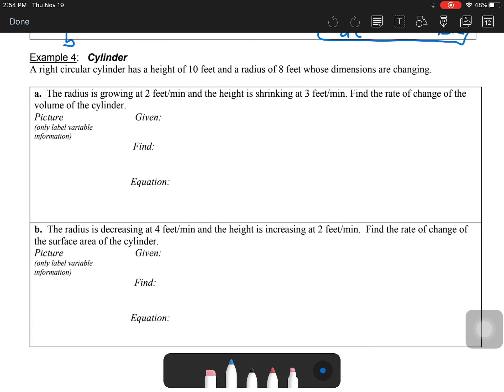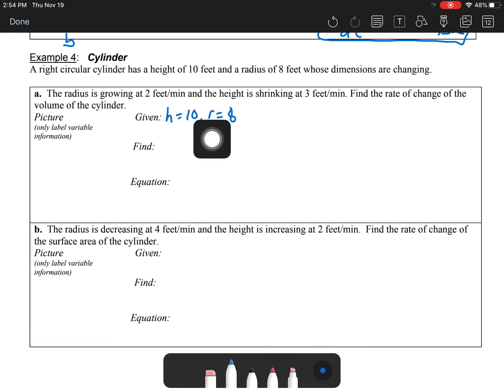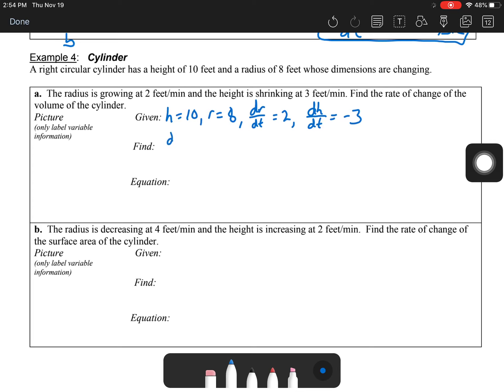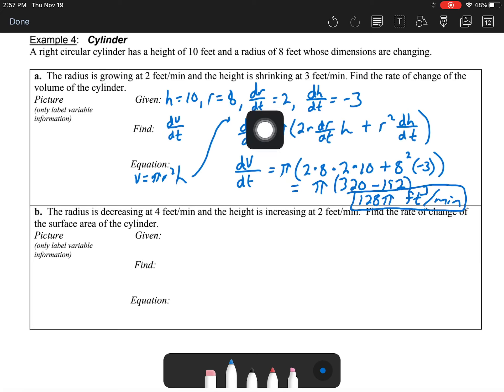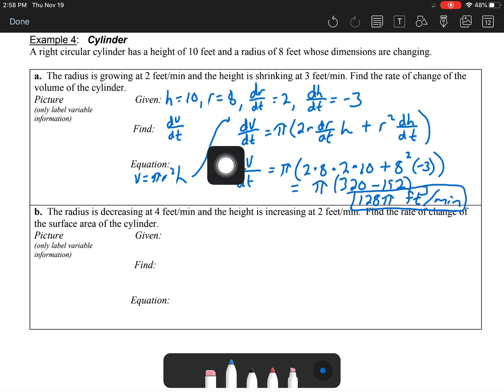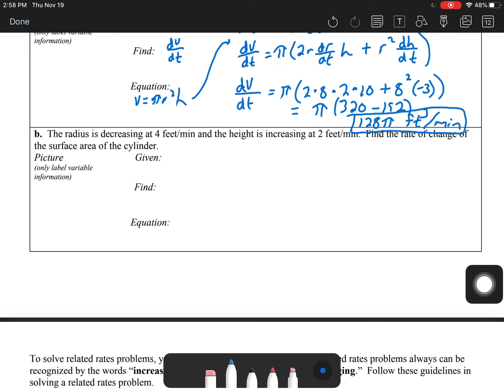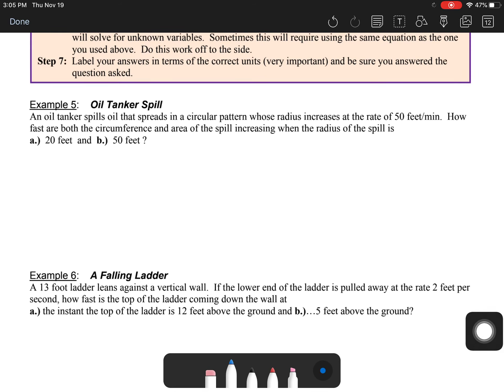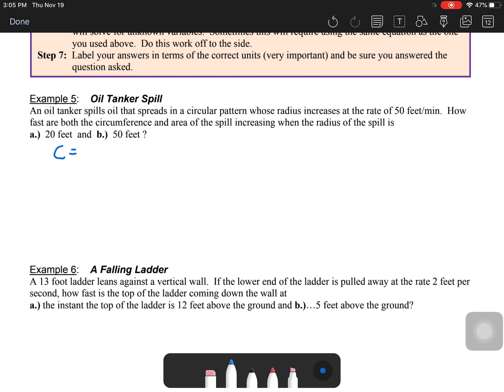November 19, 2020